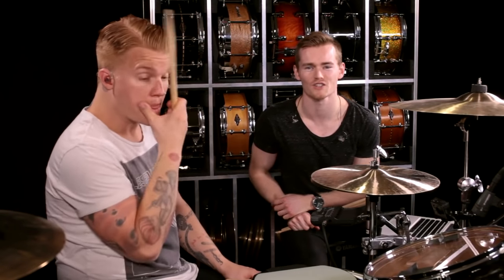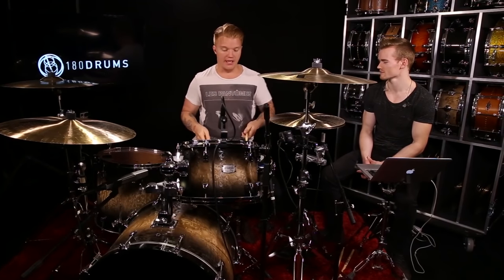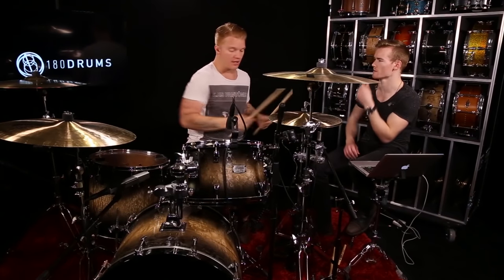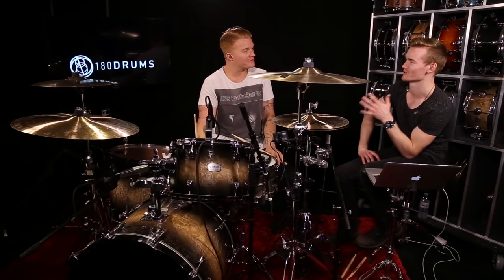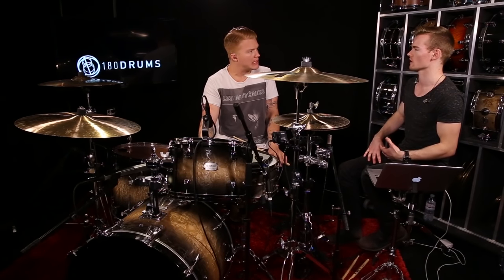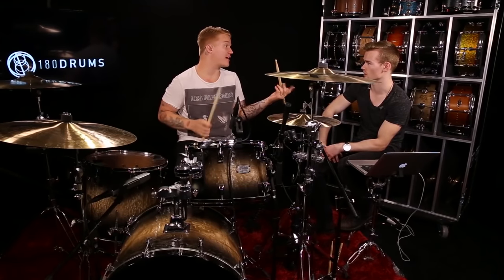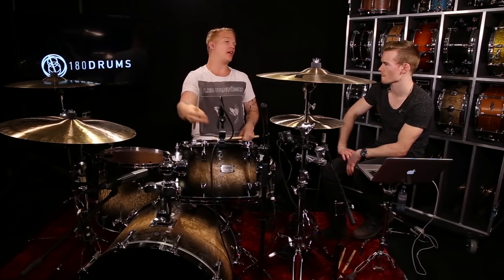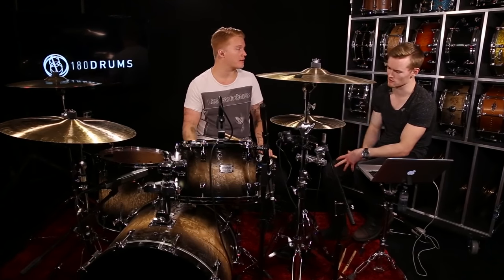Crazy Eights | Aaron Gillespie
Power, Control & Speed. Re-Defined. Take your ability to play consecutive notes on both hands to another level with this 180 Challenge Lesson. It's one thing to learn something Aaron teaches, it's another thing to try and mimic the power and conviction he plays with. If you're going to try & copy his power, we should warn you: Pay attention to technique and don't continue if you experience any pain!

Concepts: Hand, rudiment, exercise, idea, eighth notes, 8th, note, practice pad, warmup, warm up, rudiments, single stroke, weak hand, weaker, development, develop, speed, control, power, crazy, eights, eight's, fast

View the PDF above for all the exercises in this lesson in the above link, for FREE.

Instructor:
► Paramore, Underøath, The Almost and now, his own solo album. Aaron wears more hats than we can keep track of and he wears all of them extremely well. Currently the touring drummer for Paramore, Aaron offers a unique perspective on what it means to be a working drummer and an artist at the same time. He’s all-in and his drum lessons reflect that.